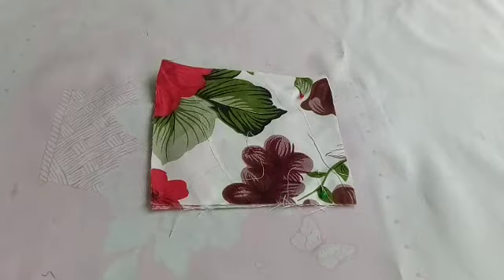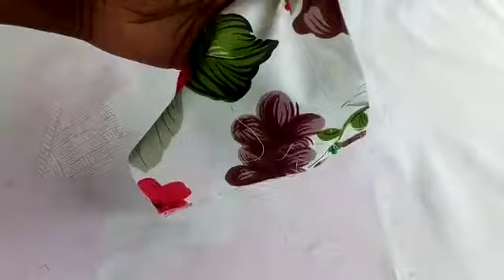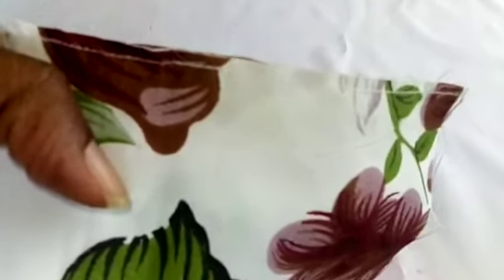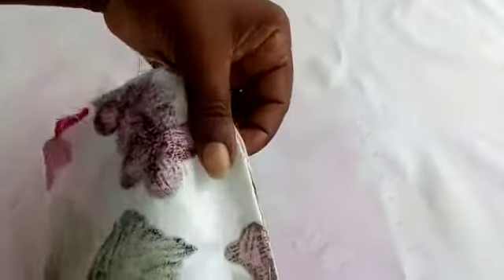How to do a French seam (Sewing Basics)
Today's video is a quick look at  how to do a french seam.